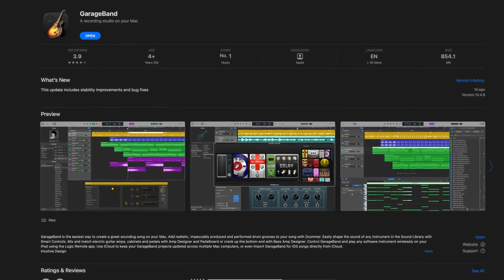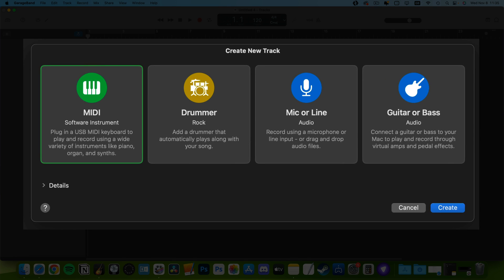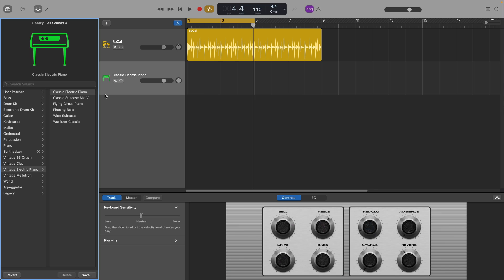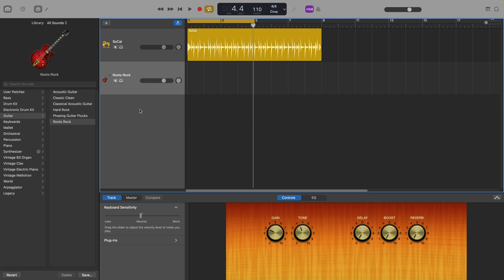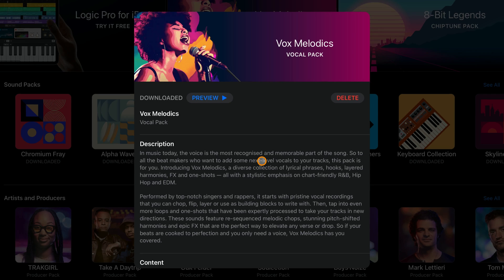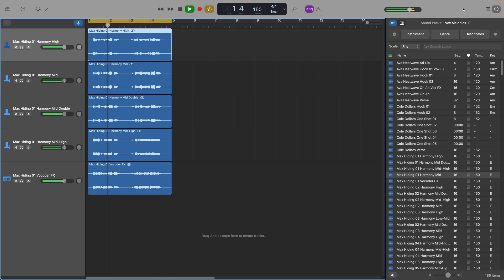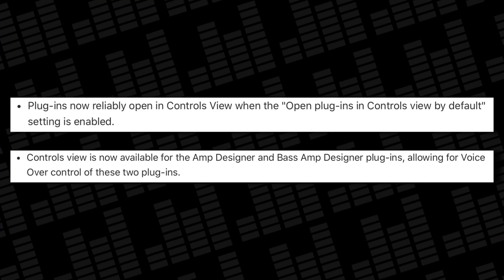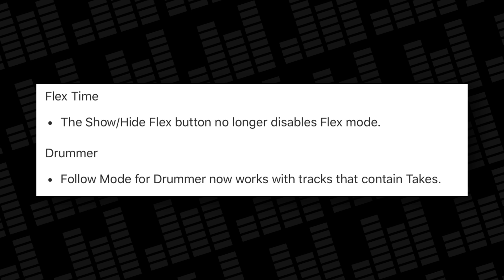GarageBand Update 10.4.9 // What's New?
GarageBand 10.4.9 has landed and while the App Store description says this is a "stability and bug fix" update, there’s actually a lot more to it than that…

———CHAPTERS———

———FREE GUIDES———

———GEAR———

———SOCIALS———